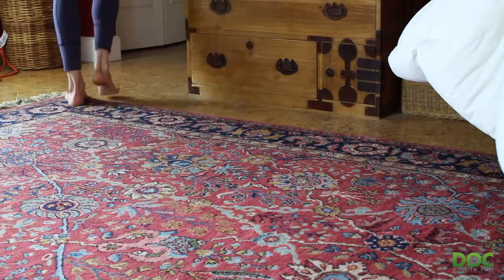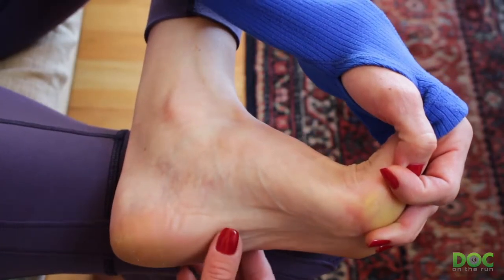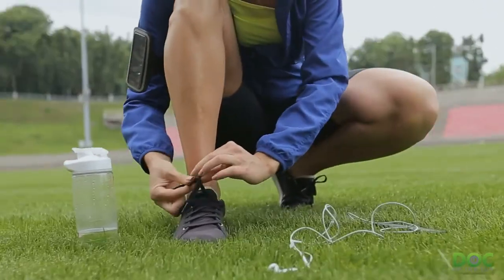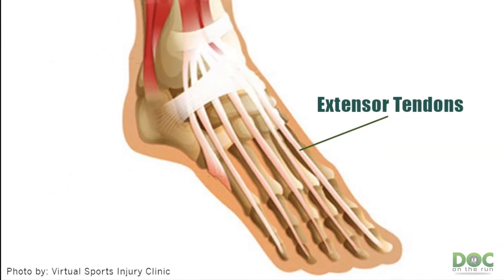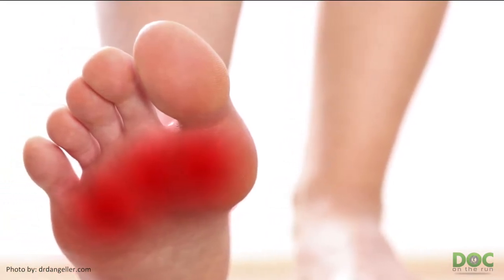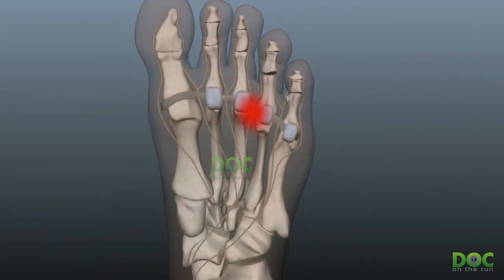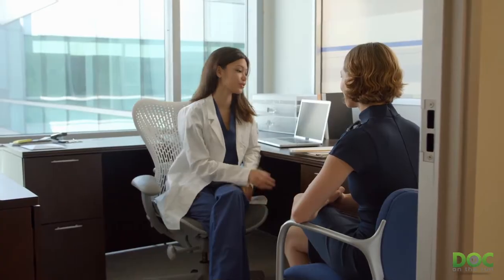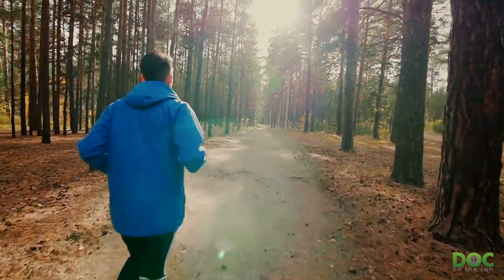Top 3 conditions often misdiagnosed as a stress fracture in a runner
A metatarsal stress fracture, is probably one of the most common running injuries that you could get when you're training for a long distance event like a marathon, or an ultra marathon or if you're relatively new to running.

But the problem, of course, is that not all running injuries that seem like stress fractures are actually stress fractures.

This video by Dr. Christopher Segler talks about the top 3 conditions often misdiagnosed as a stress fracture in a runner